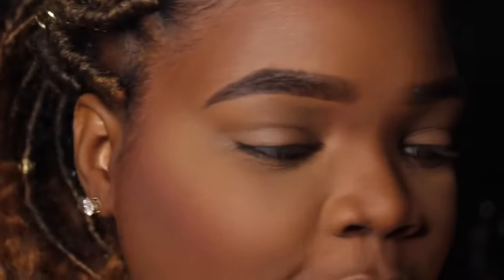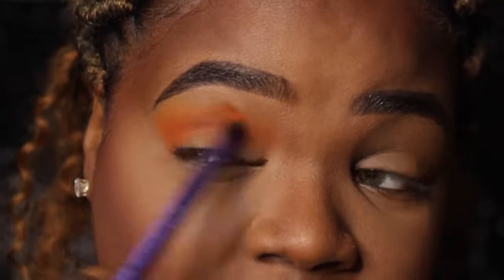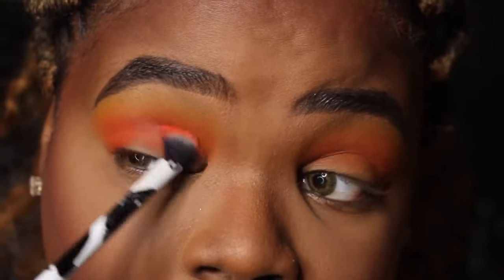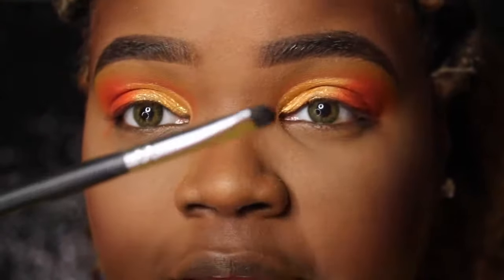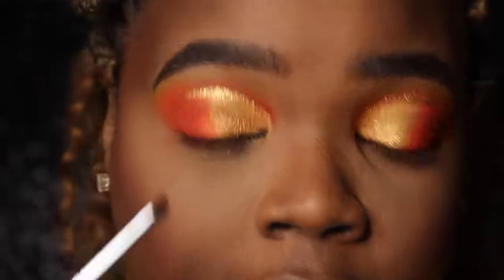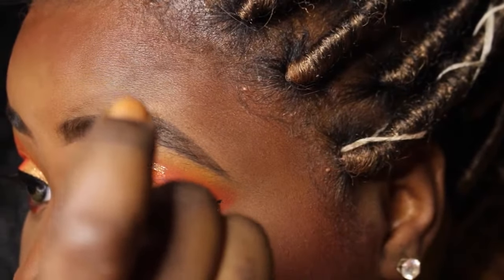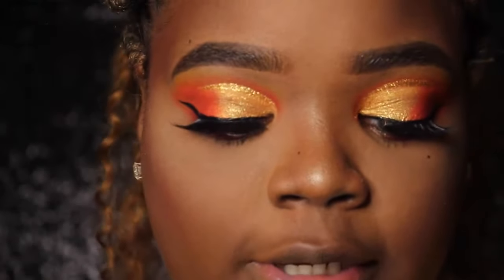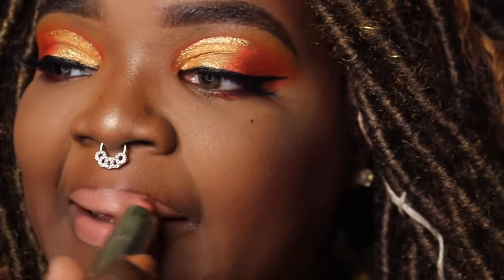Orange and Yellow Ombré I Color Series I Juvias Place Festival Collection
💄💄💄Open ME ALL INFO BELOW! 💄💄💄

MAKEUP INFO:

Face:
Foundation - Covergirl - Spicy Brown
NARS Soft Matte Concealer - Amande
Anastasia Beverly Hills X Amrezy - Highlight
MAC - Studio Fix - NW58 - Contour
MAC Mineralized Skin finish - Dark Deep
MAC Blush -  Burnt Pepper
Becca Perfecting Bronzer - Maui Nights
Laurie Mercier Translucent Setting Powder - Deep

EYES:
Juvias Place Festival Palette
Juvias Place Zulu Palette
NYX- Epic Eye Liner - Black

BROWS:
MAC Fluidline Brow Gel-Brown/Brunette
Anastasia BH Dipbrow - Granite

LIPS:
Juvias Place - Soil
Juvias Place - Dudu
Urban Decay - Fuel
MAC Lip Line - Chestnut

Setting Spray:
MAC Fix Plus
Kat Von D Setting Spray